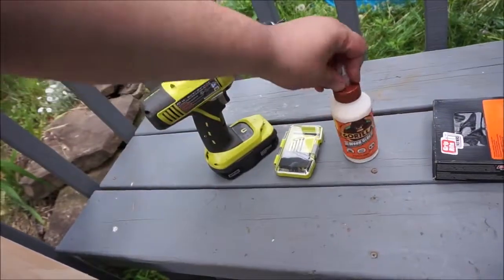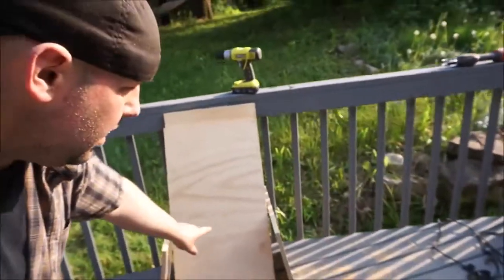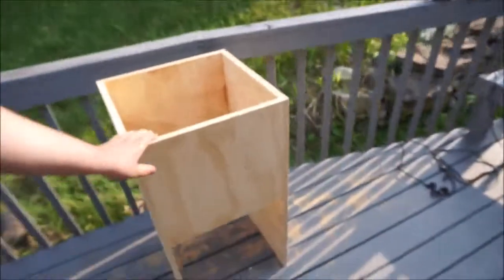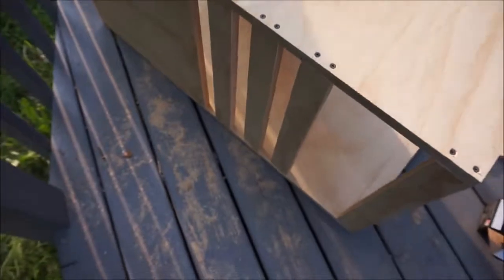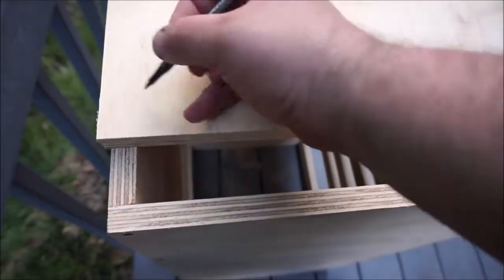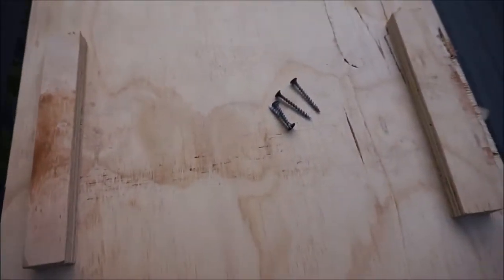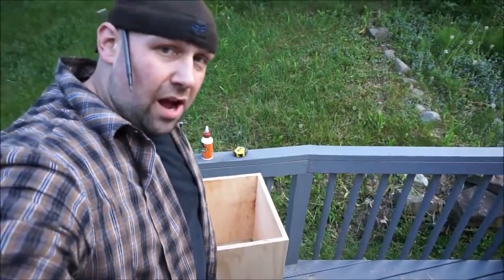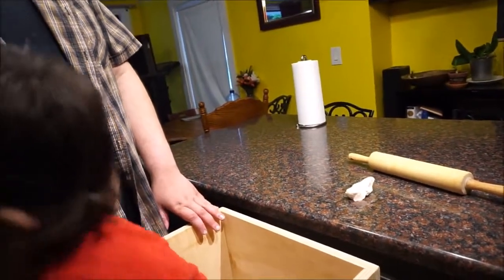How To Build A Kids Step Stool DIY With Chris And Nima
►buỳ best þrice
How To Build A Kids Step Stool DIY   With Chris And Nima, How To Build A Kids Step Stool DIY   With Chris And Nima